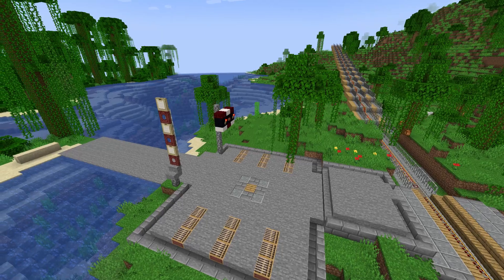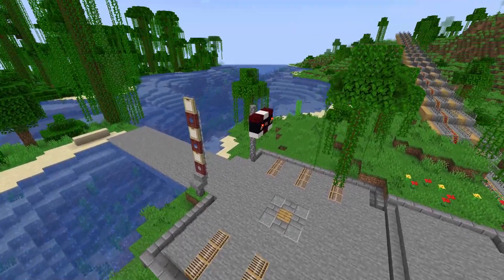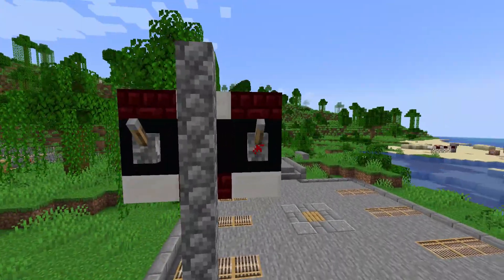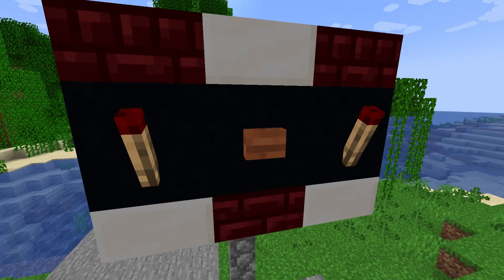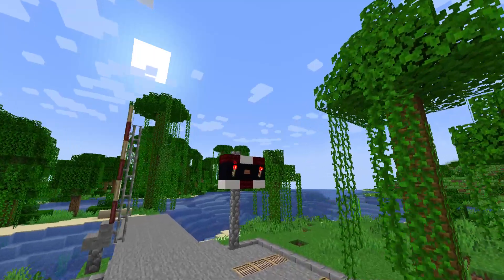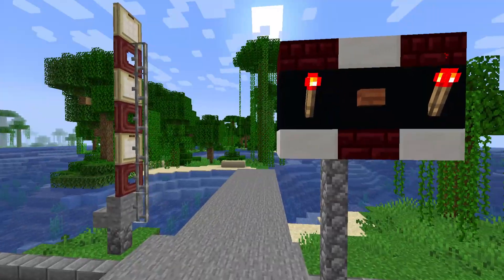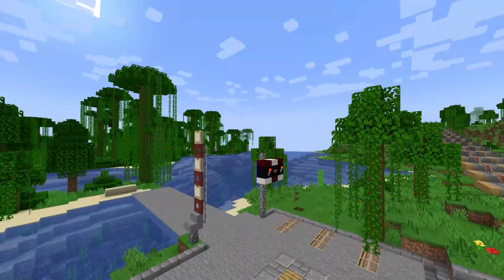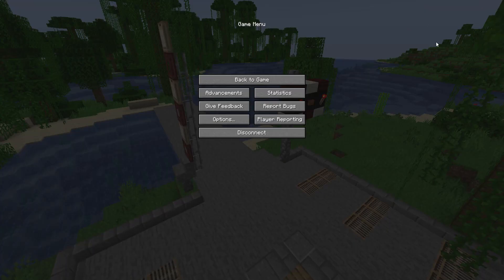swing bridge on our server